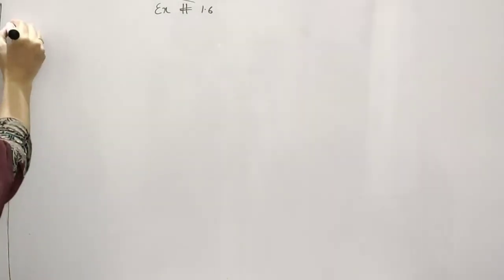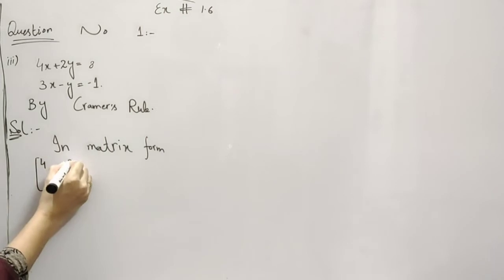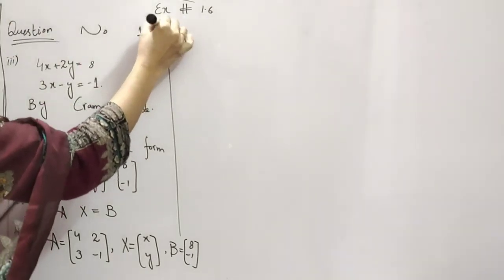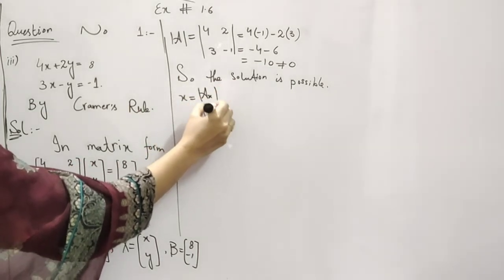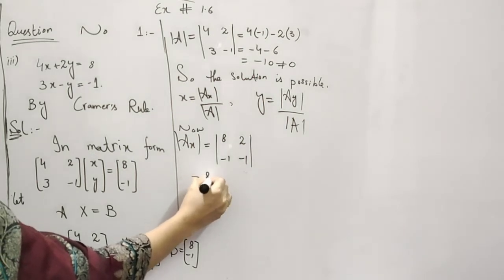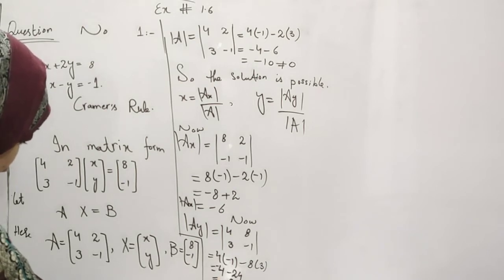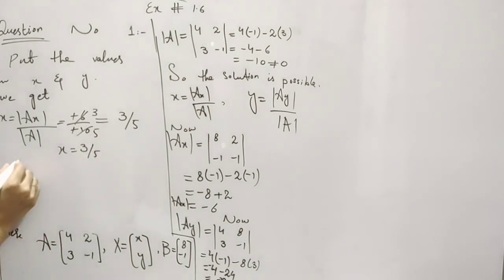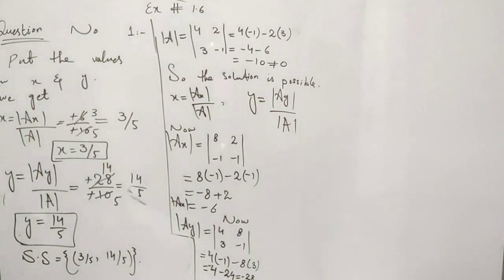9th Class Mathematics | Exercise No. 1.6| Question No. 01.2.iii |Star Academy